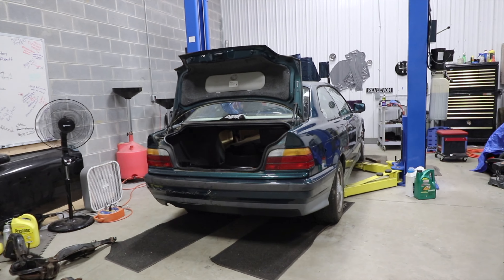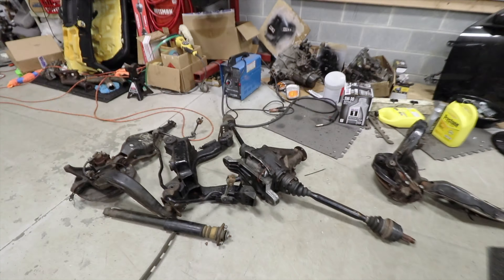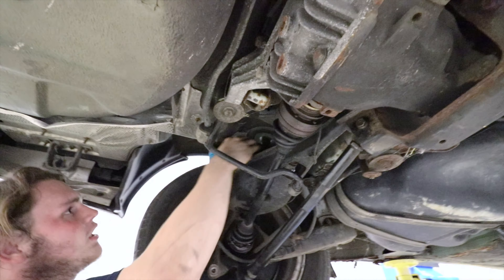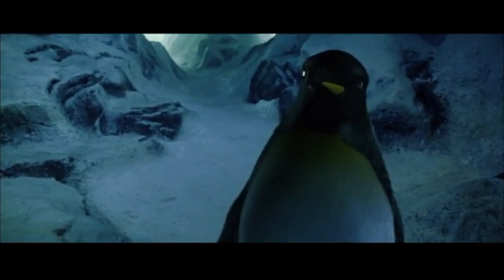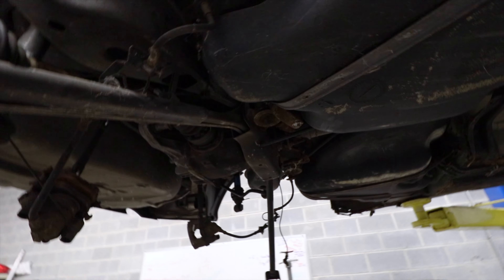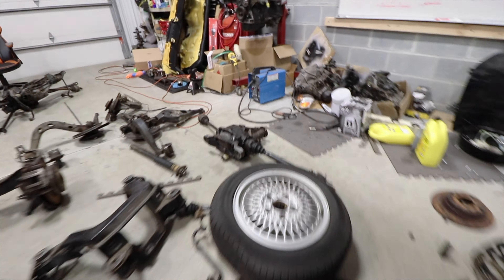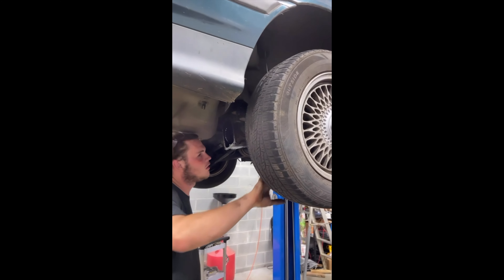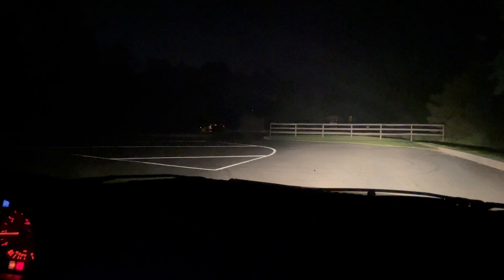Building A Drift Car [ BMW 318IS Sliding Sideways in Mexico ]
S12:E8- Building and testing out a BMW 318IS drift car, Presented by Mils Garage Customs, with Malcolm, Jace, and jay.

We can do anything you see on the MG Channel to your cars.. Anything you don't see, we can do that for you too.

Address:
Mils Garage Custom Auto Repair LLC
1699 S DuPont Highway, Unit 114
Saint Georges, DE 19733

Presented by Mils Garage Custom Auto Repair LLC.

Thanks!